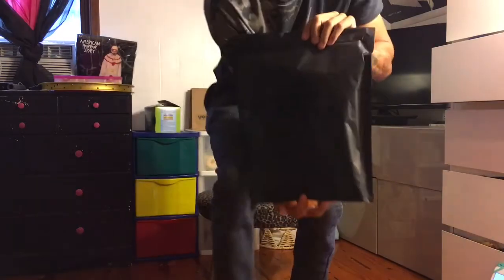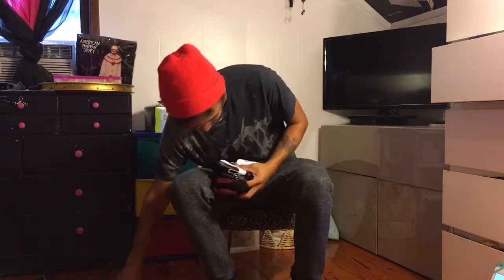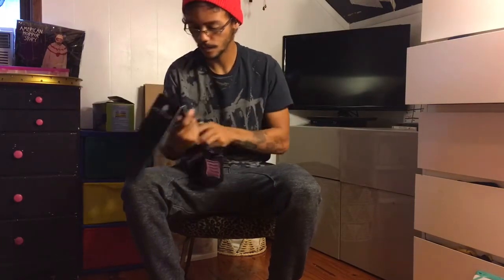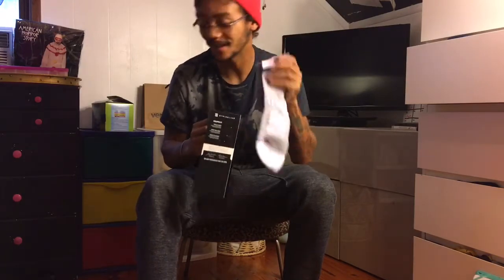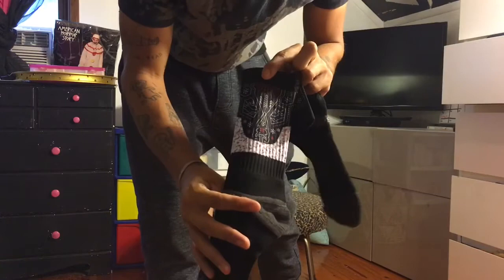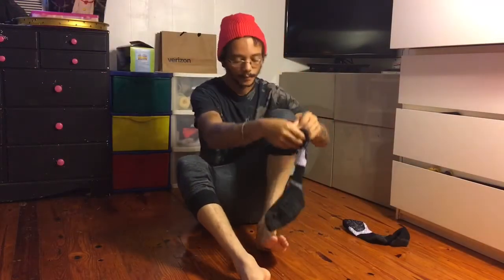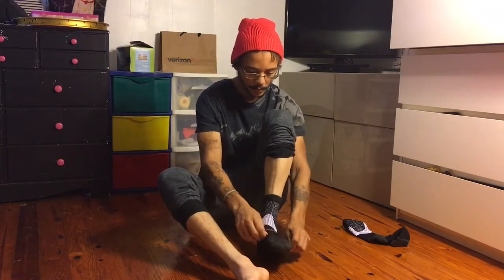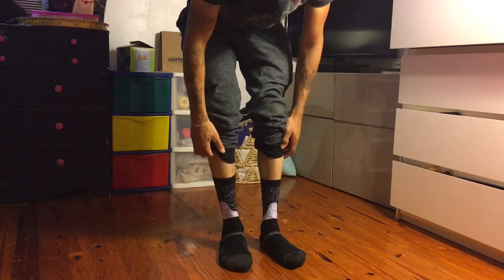A UNBOXING FOR STRIDELINE SOCKS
So recently strideline hit me up saying they were into my bike stunts and they wanted to send me some socks , so of course I wasn't going to deny socks from this company. I was stoked on getting socks from them, so I made a video unboxing the package they sent me ! So special thanks to strideline for the hookup and I can't wait to shred in them ! Check it out 💯 Follow them on Instagram @strideline beat by josh warren!